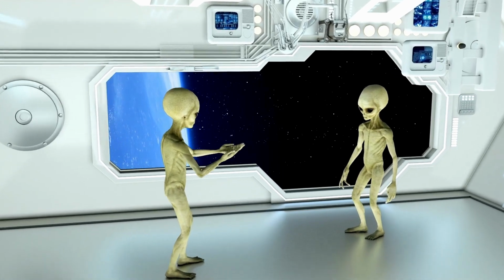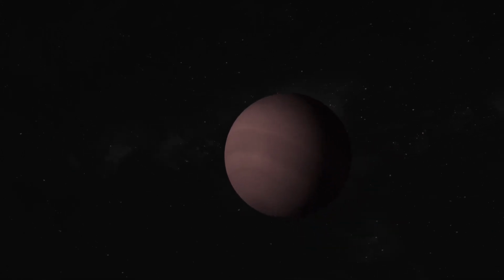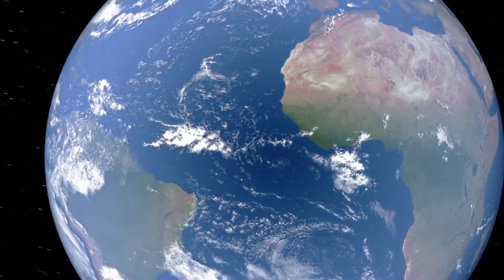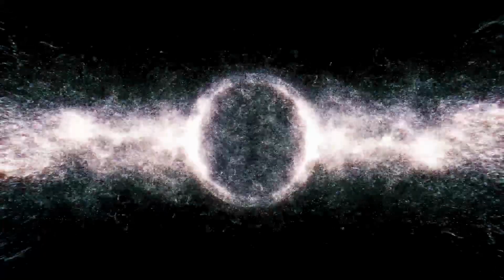James Webb Telescope’s Final Discovery on K2-18B JUST STOPPED THE WORLD